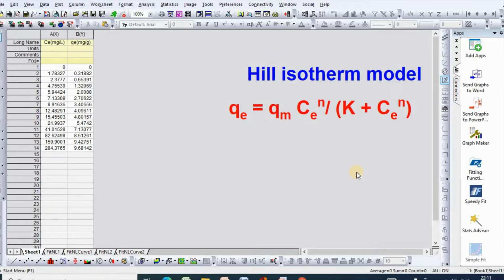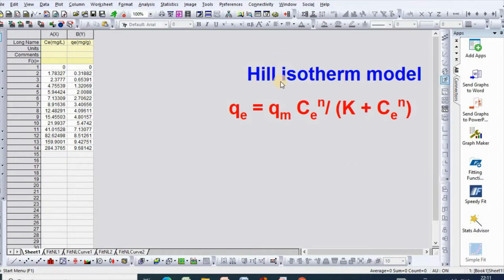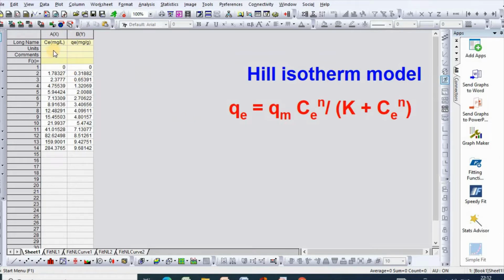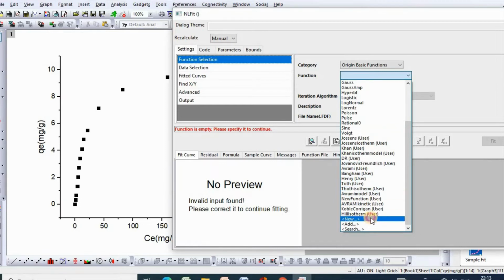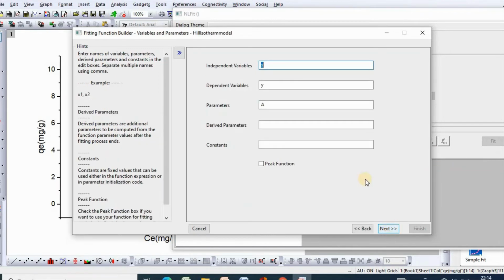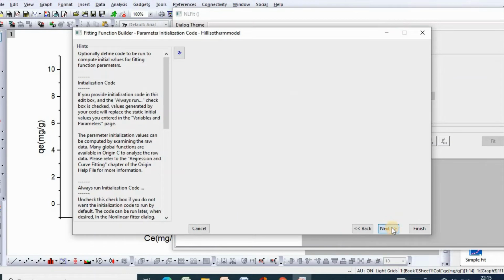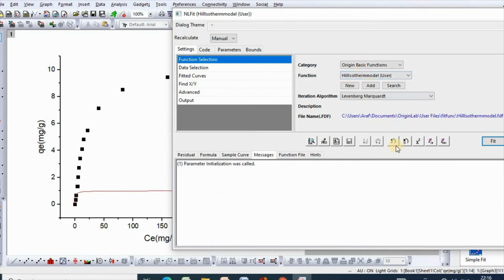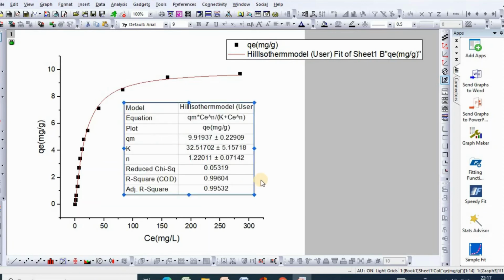Hill isotherm model fitting in origin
This tutorial is for all who have performed adsorption isotherm experiment and analysing data. This video shows how to fit nonlinear Hill isotherm model [qe = qm* Ce^n/(K + Ce^n) easily.